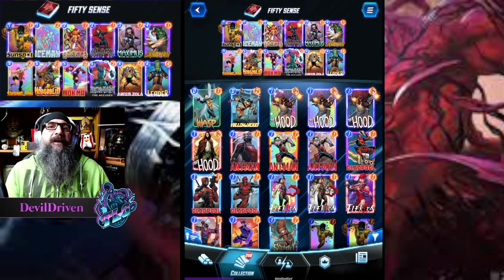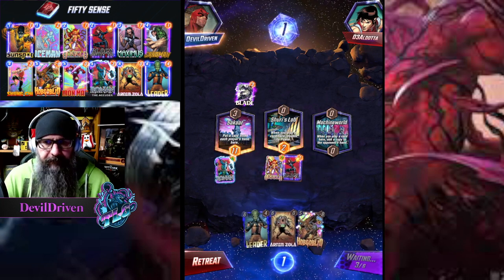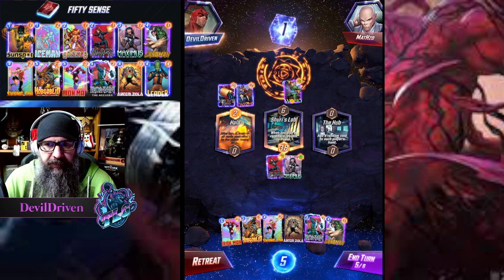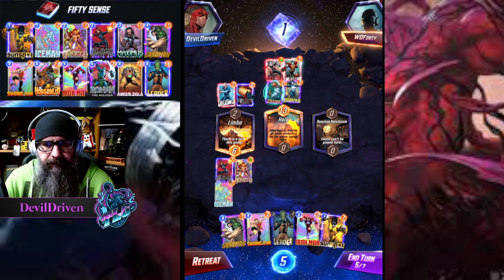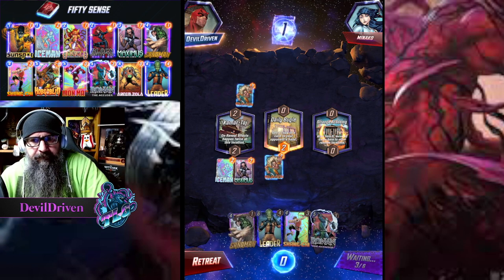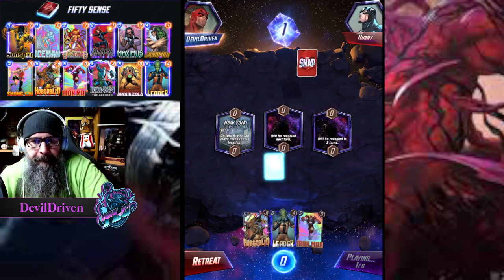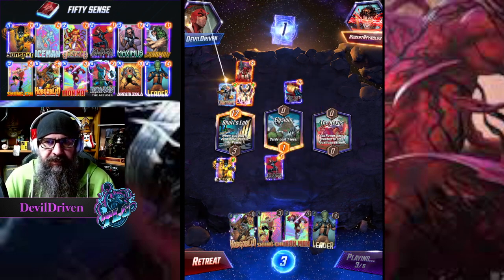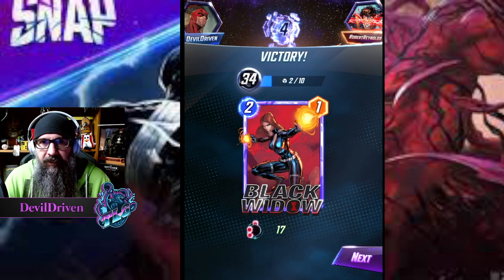MARVEL SNAP | BLACK PANTHER COUNTER | POOL 3